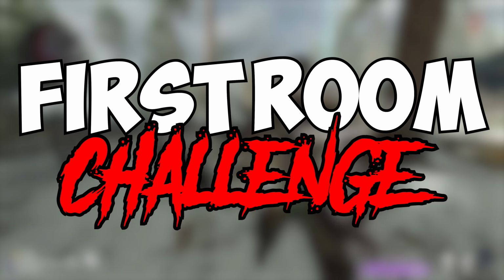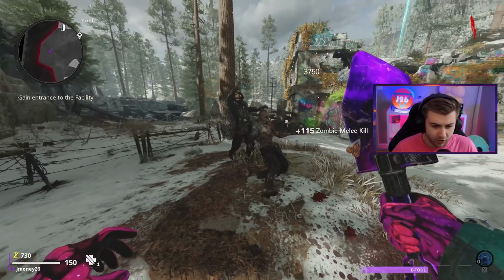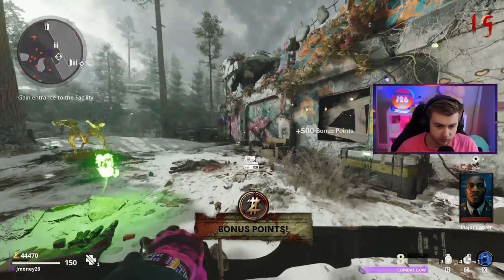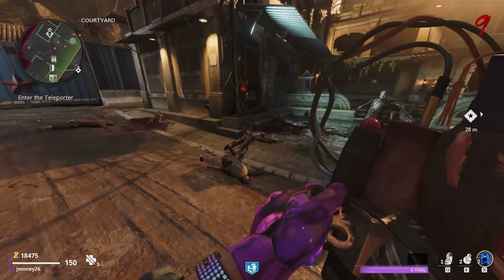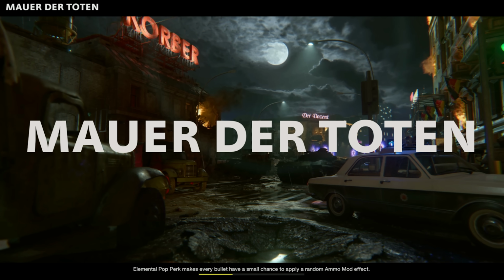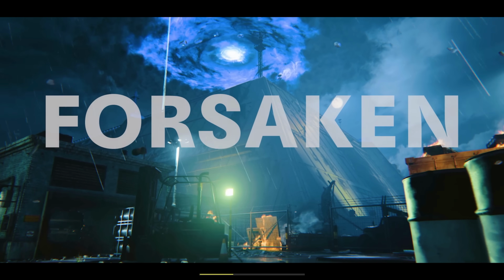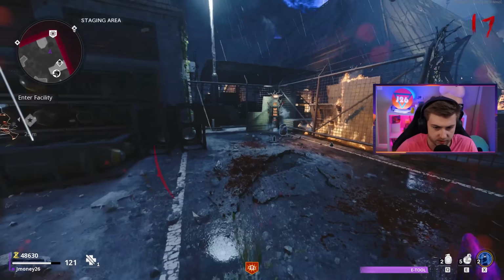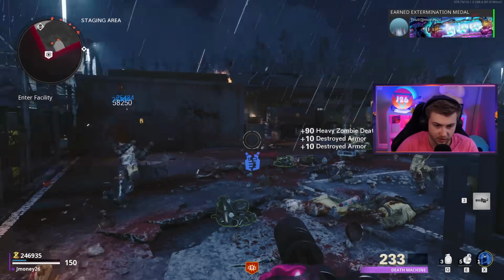First Room Challenge on Every Cold War Zombies Map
We attempt the first room challenge on every single Black Ops Cold War Zombies Map.

✅LINKS✅
👕MERCH 👕

Time Stamps:
Intro 0:00
Factor Sponsor 0:23
The Rules 1:43
Die Machine 2:03
Firebase Z 6:48
Mauer Der Toten 10:17
Forsaken 11:50

Main Monitor
2nd Monitor
Monitor Stand